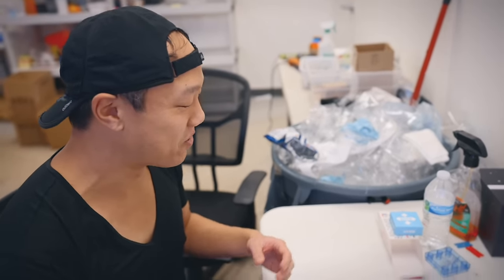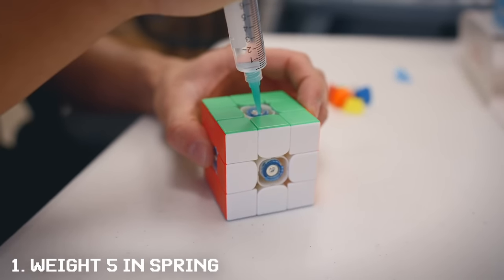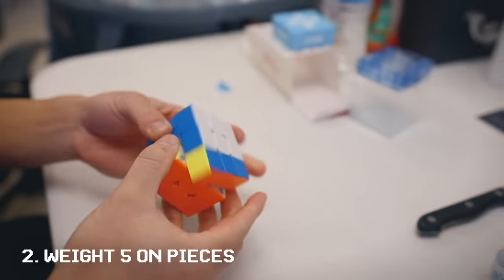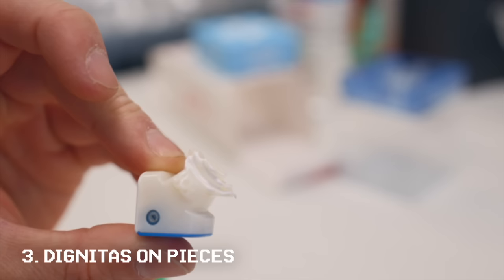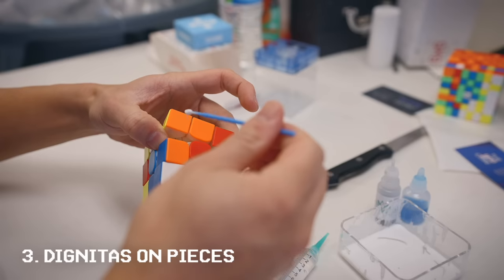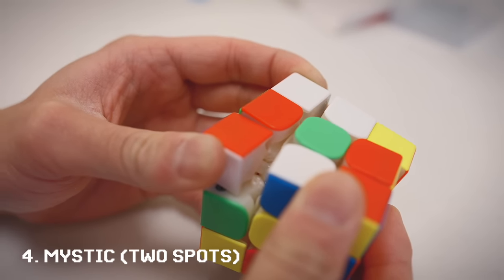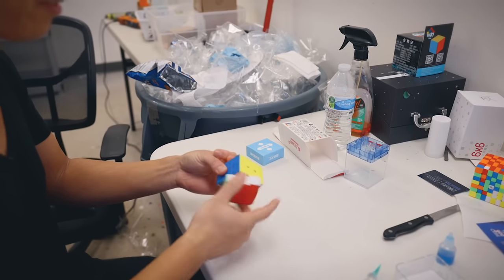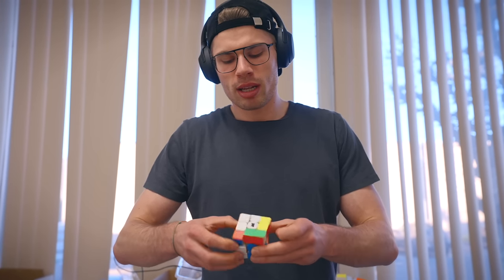How to lube your Yoo Cube (setup tutorial)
Welcome to our extremely casual tutorial on how to maintain your Yoo Cube.